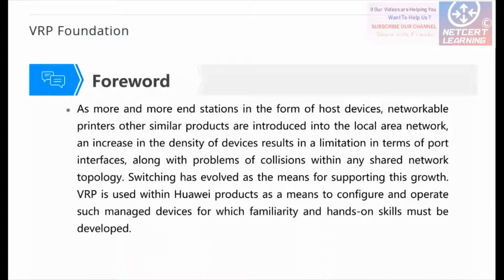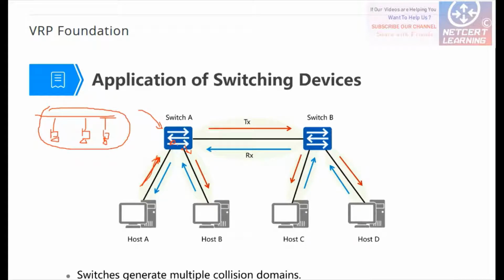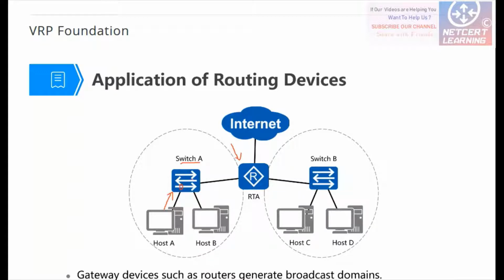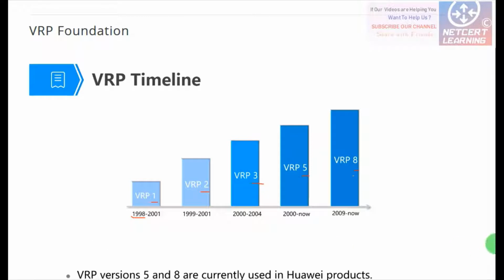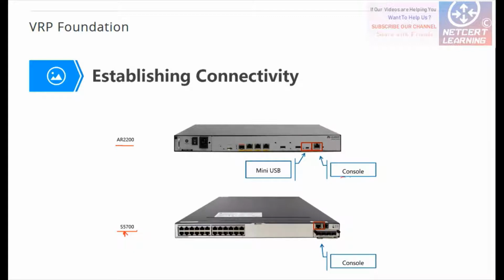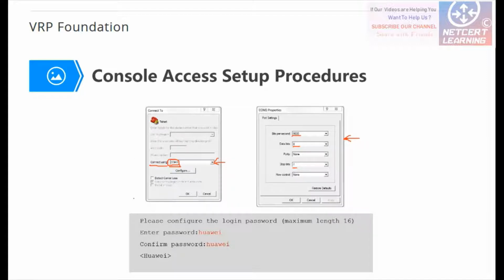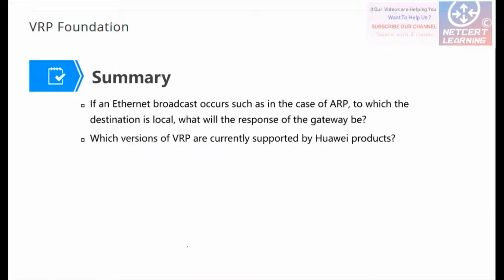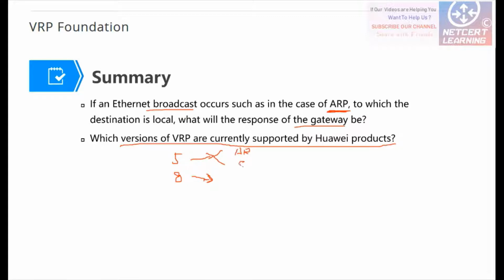Lecture 8 : VRP Foundation | Huawei HCIA-Routing & Switching Online Course 2019